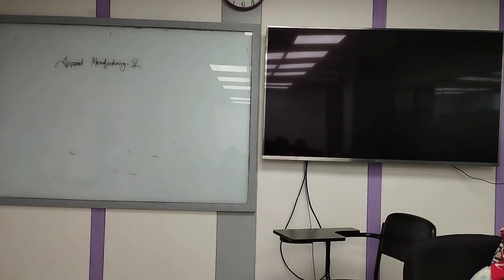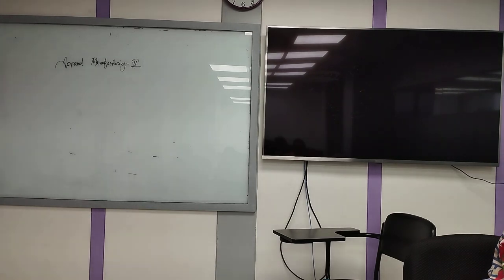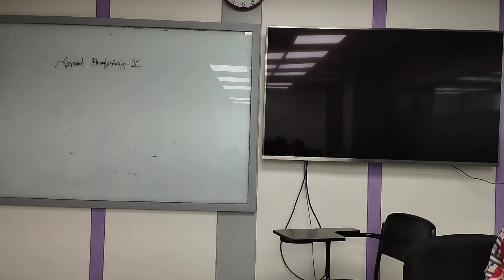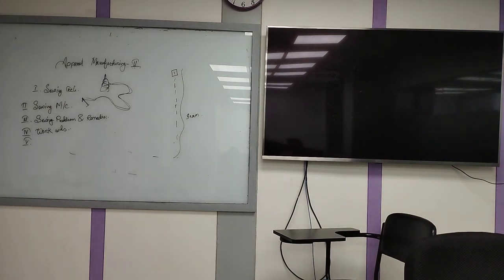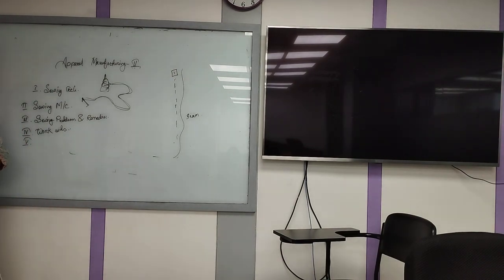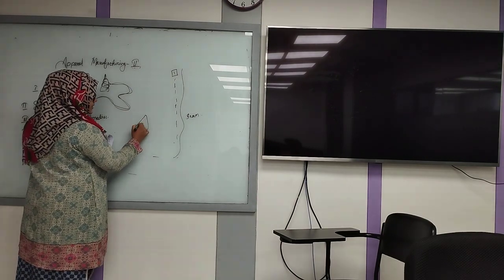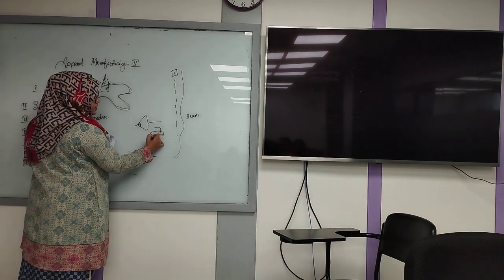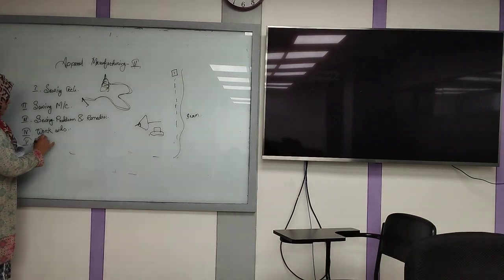Apparel Manufacturing -II | Lecture-01 | Textile | SSM |University of Scholars